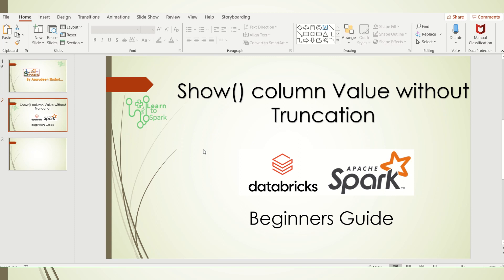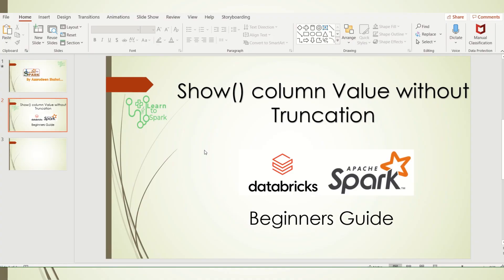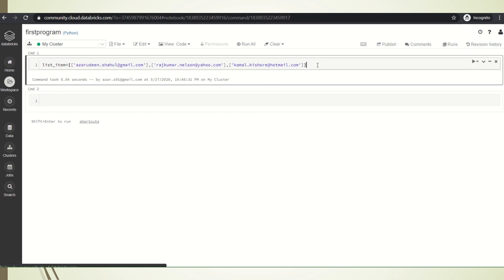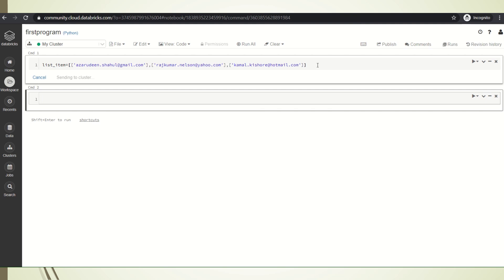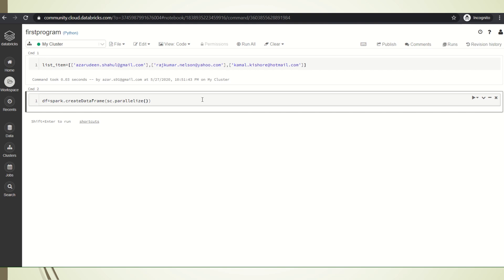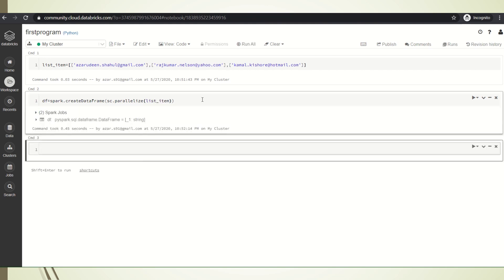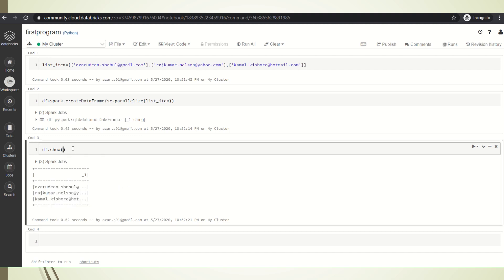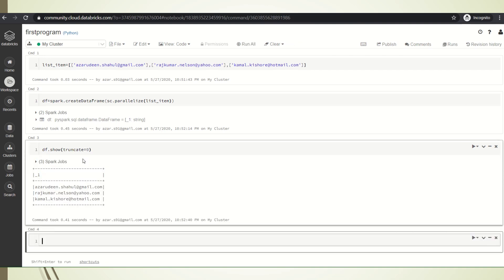Show Command - Truncate Option | UnHide the DataFrame output | Basics of Apache Spark | LearntoSpark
In Spark, show() on dataframe might truncate value and hide some values. This video tutorial helps the developers to view the full column value using show() command in apache spark